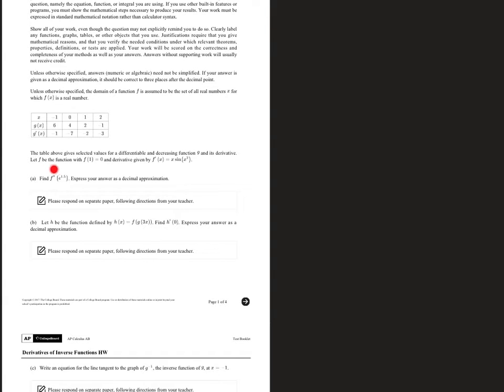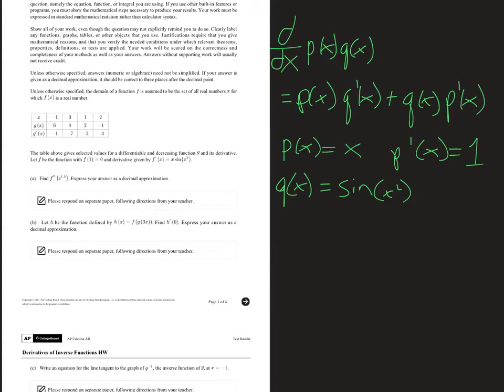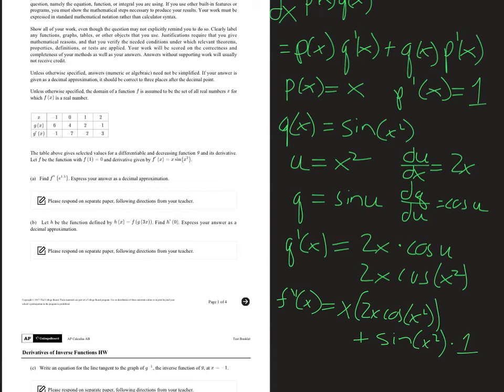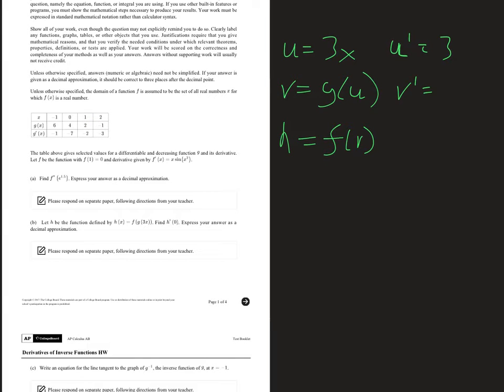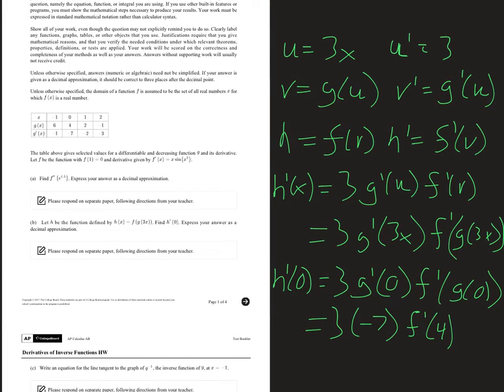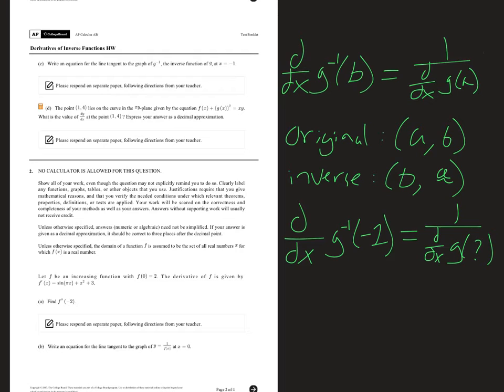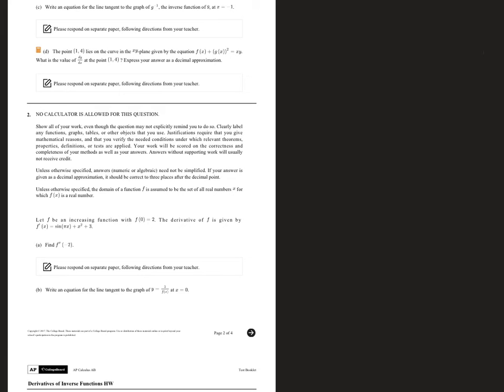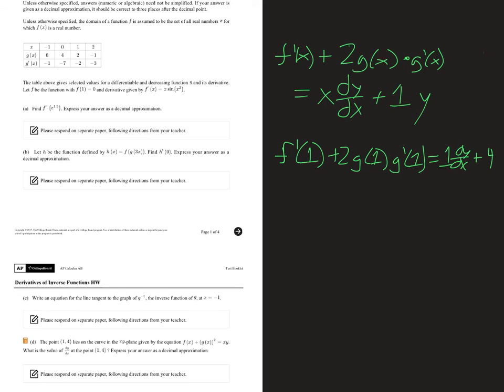inverse derivative college board questions #1